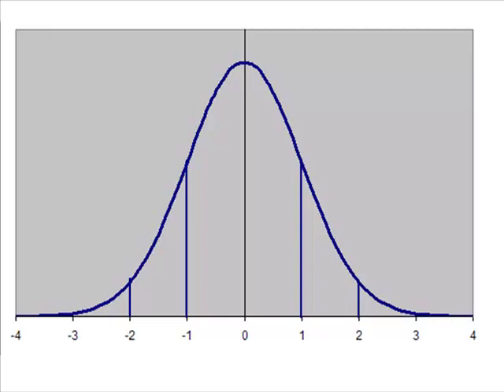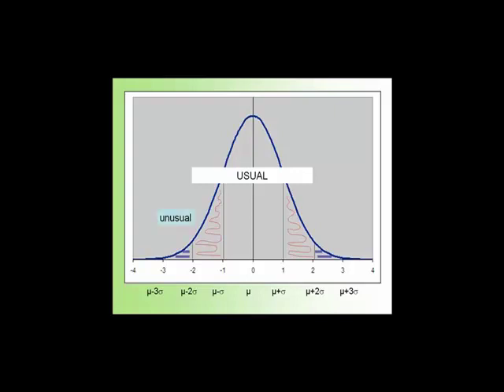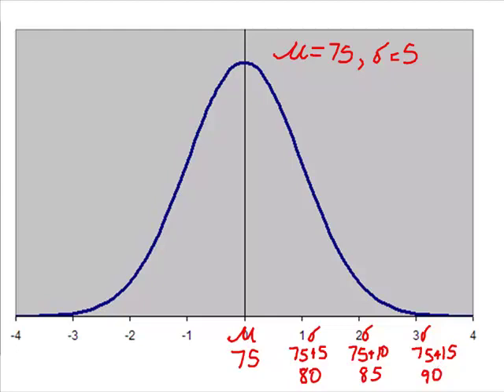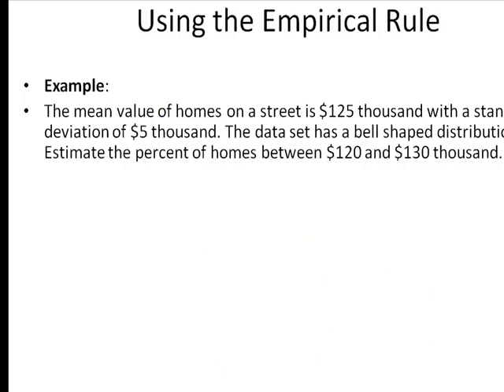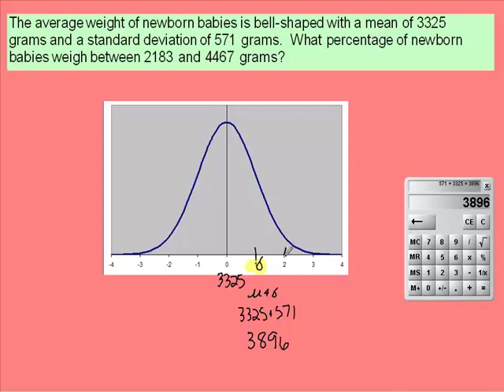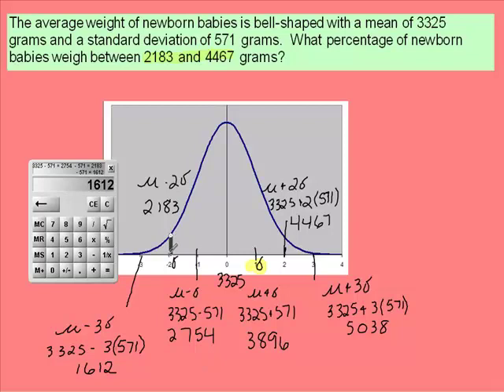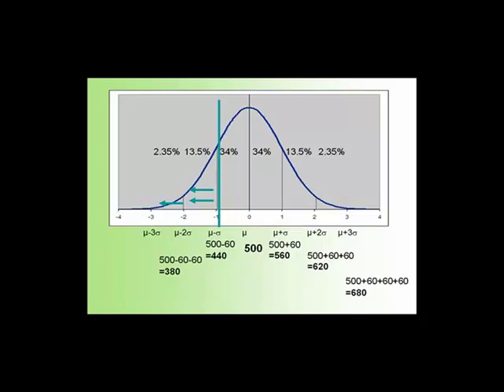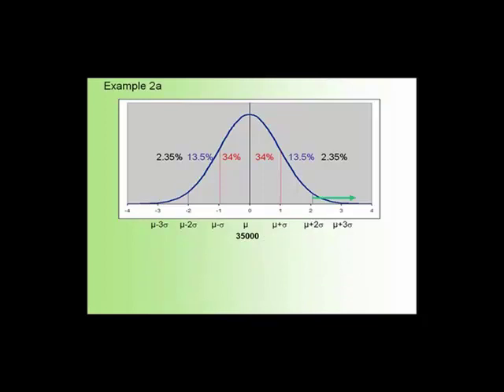Empirical rule (distributions)